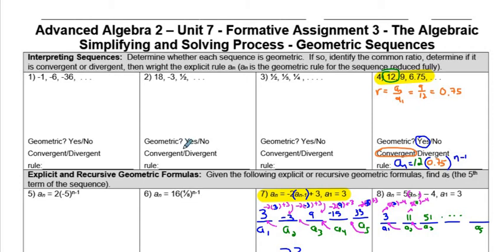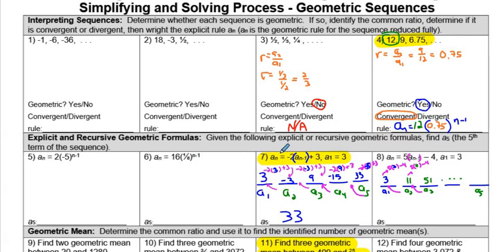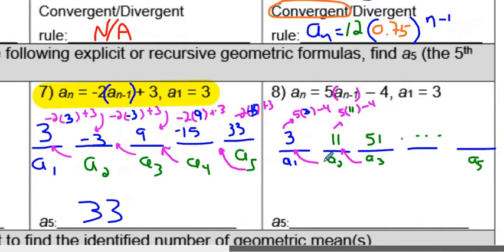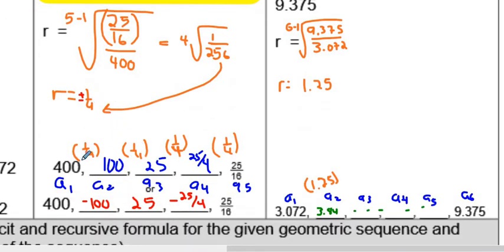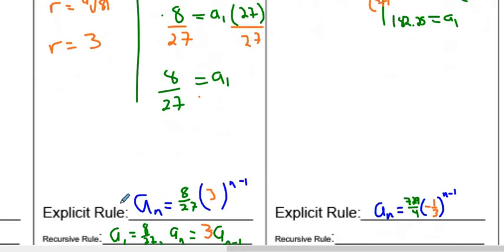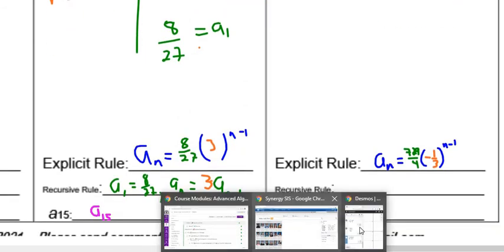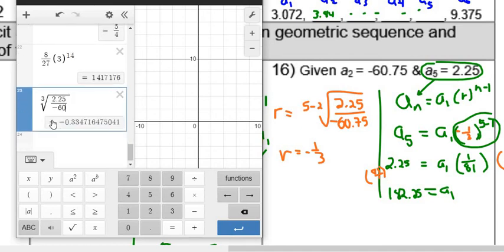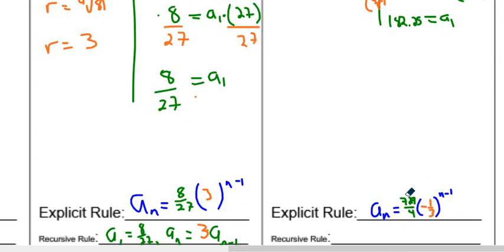07.3 - Homework Questions - Geometric Sequence